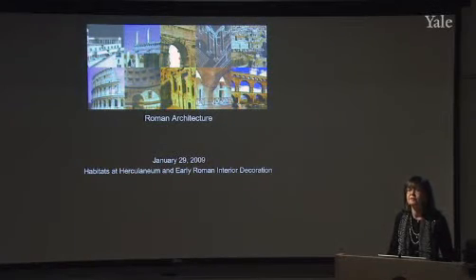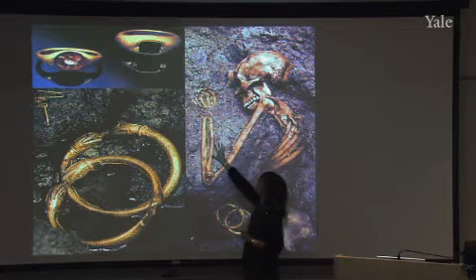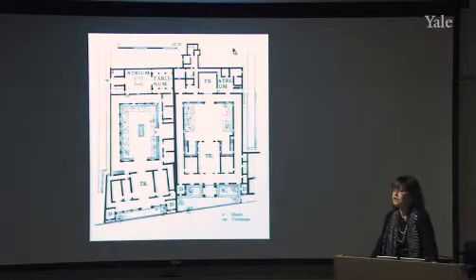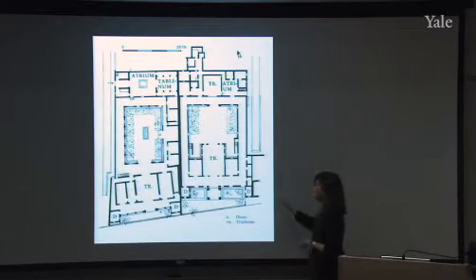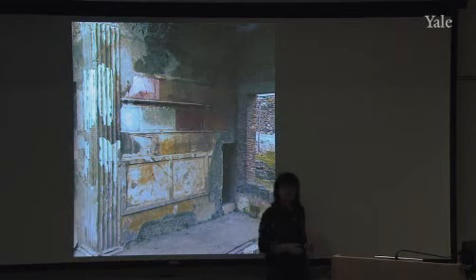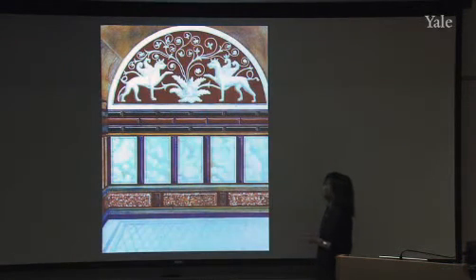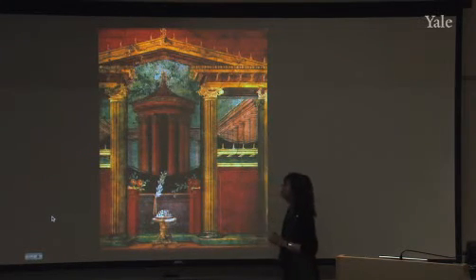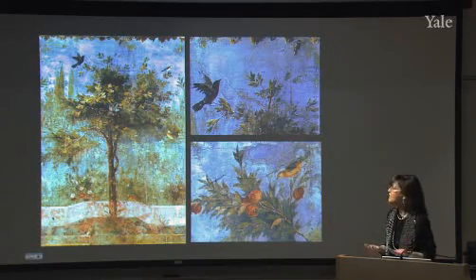Saylor.org ARTH409: Yale University's "Early Roman Interior Decoration"